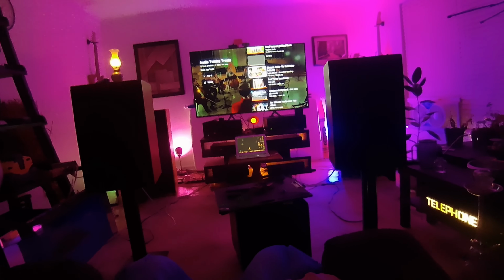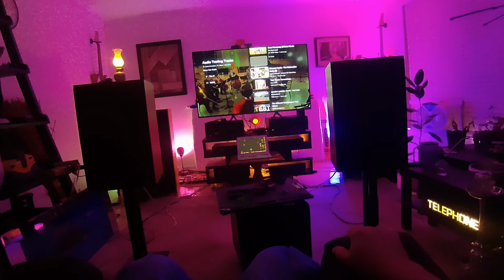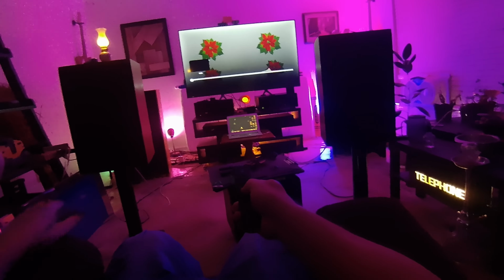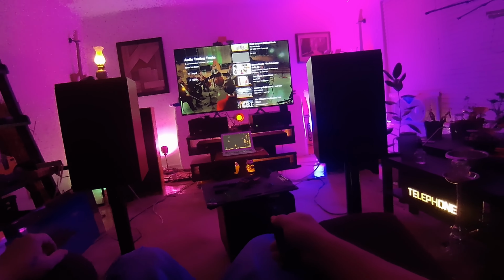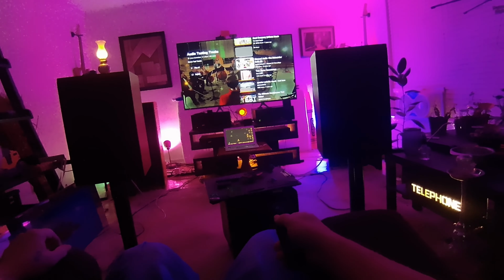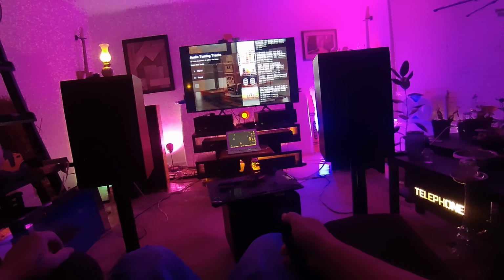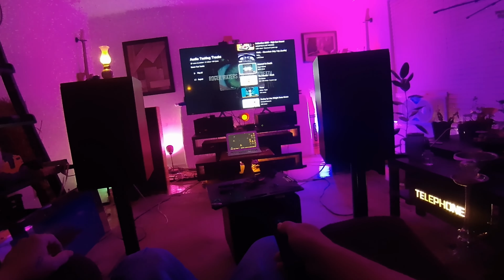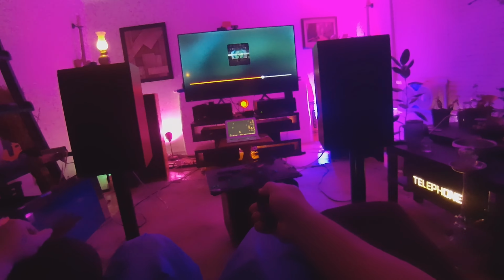Imaging and Soundstage Test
Two test tracks for imaging and soundstage.